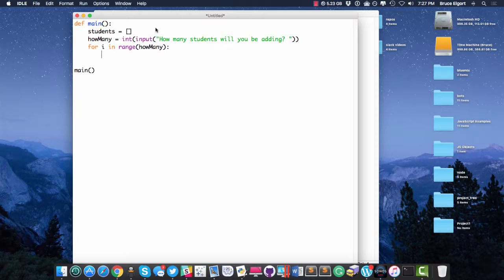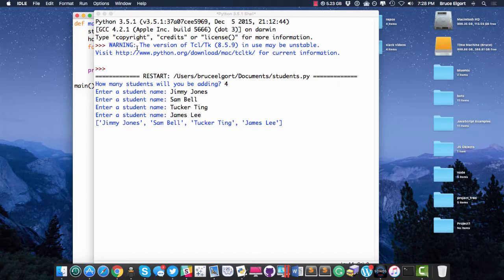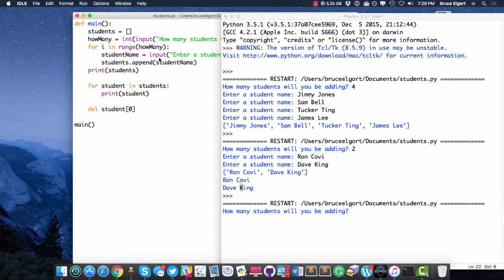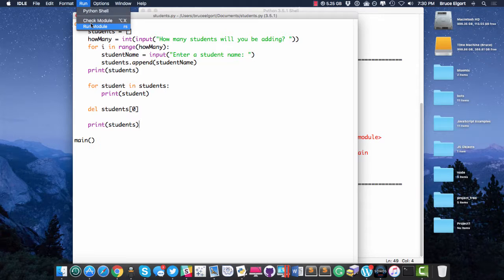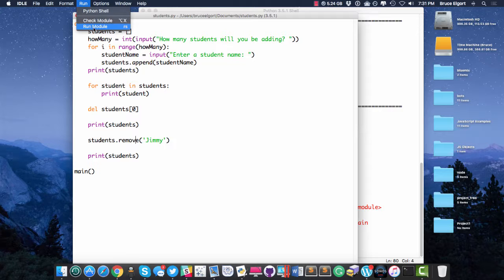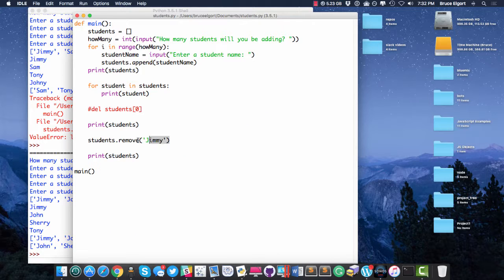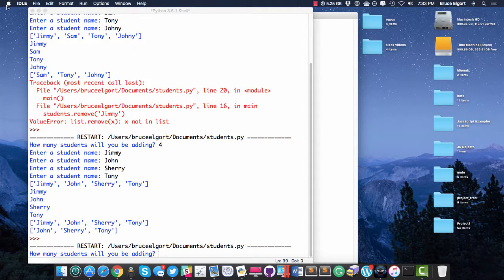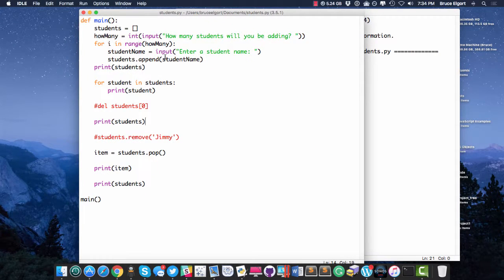CTEC 121 - Dynamically Adding and Removing Items From a List